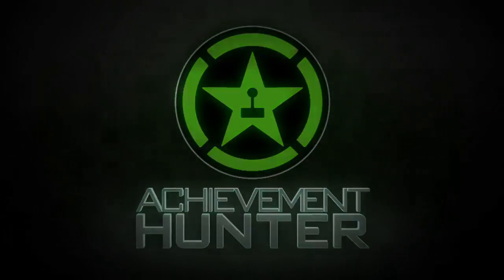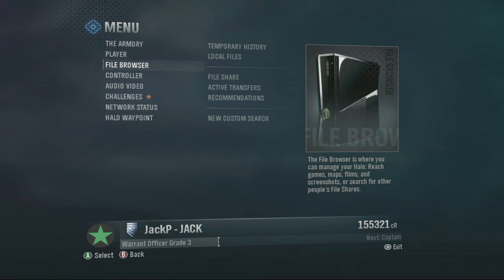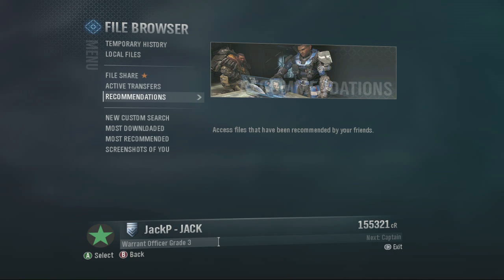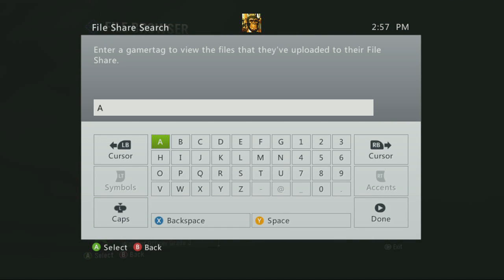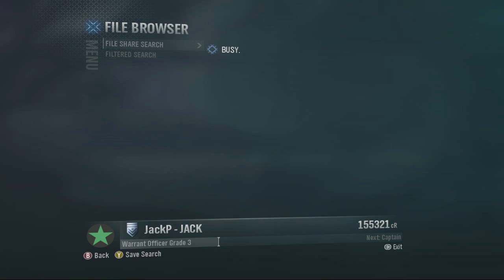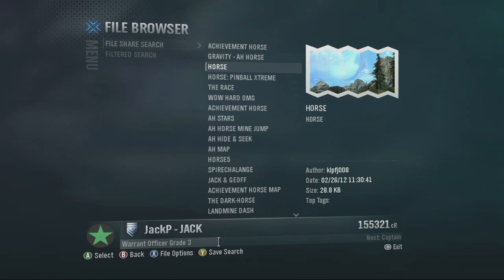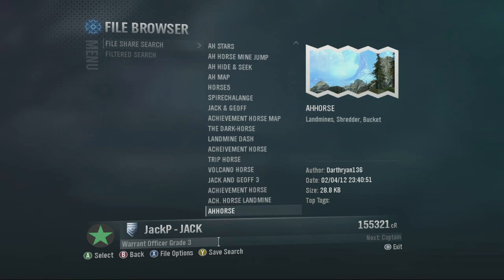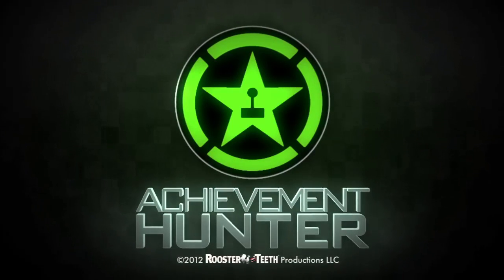AH Guide: Halo: Reach - Getting to Fileshares (AchHntrDotCom) | Rooster Teeth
Jack and Geoff show you how to access the AchHntrDotCom fileshare in Halo: Reach now that Bungie.net is down!